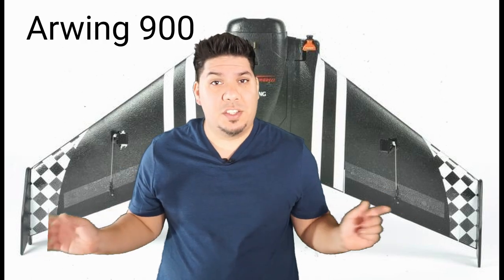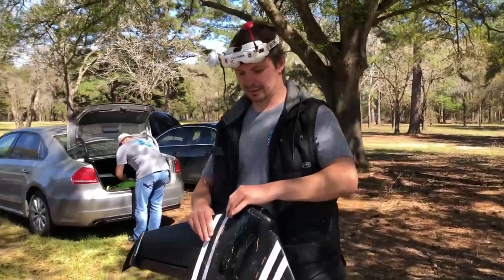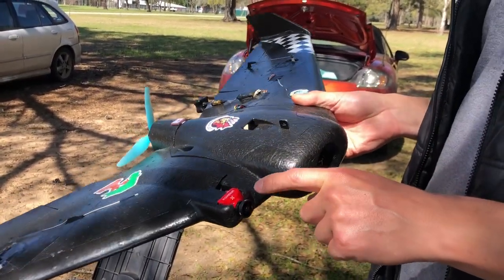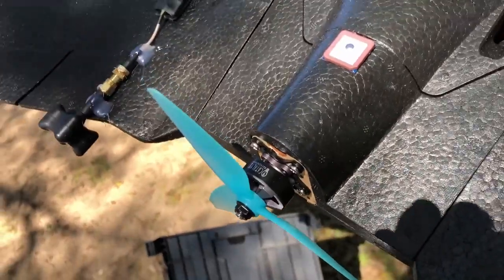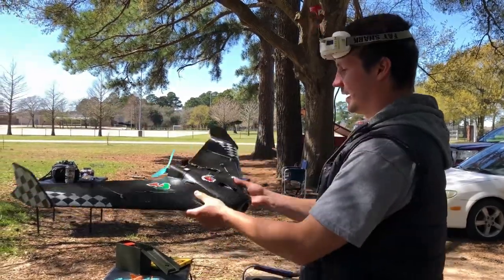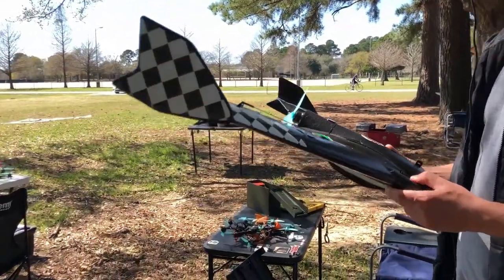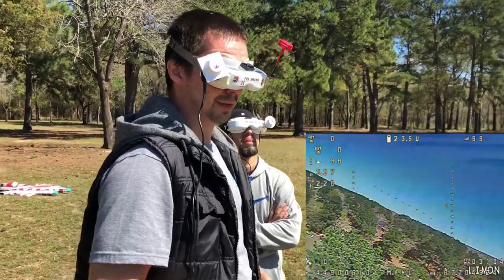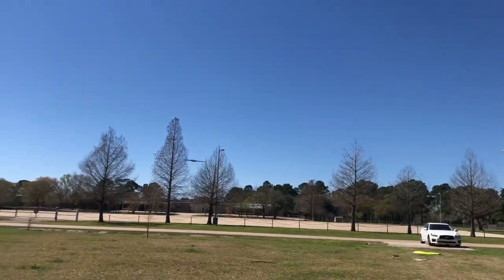Arwing 900/Recruit Wing Review and FPV Flight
Houstons FPV quad racing pilot Ivan builds a wing and we try some beautiful wing footage for the first time.

Ar900 Wing